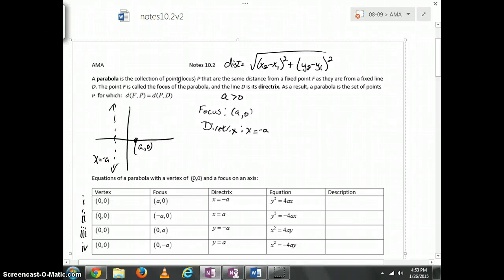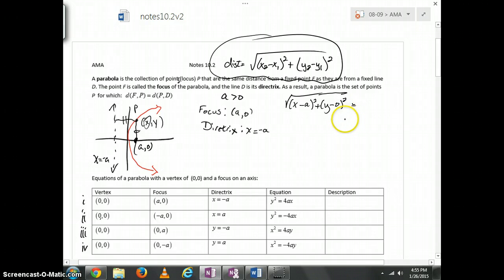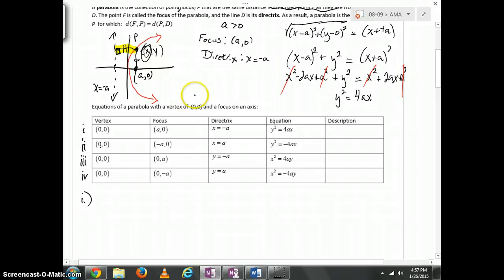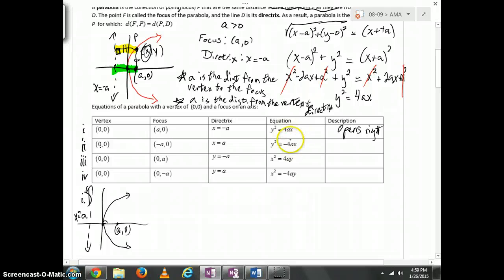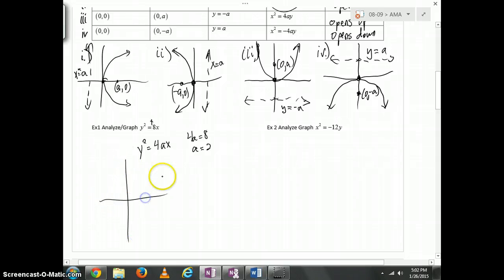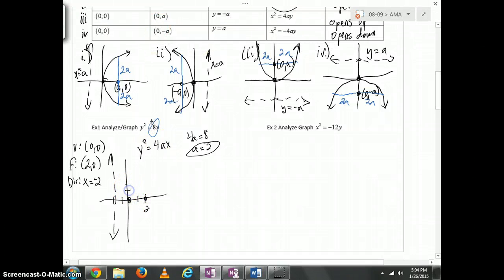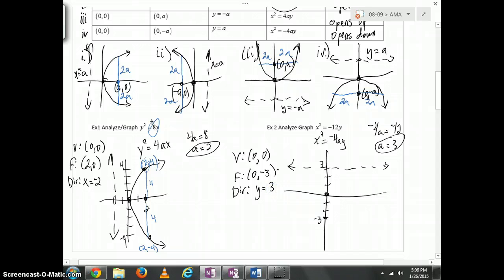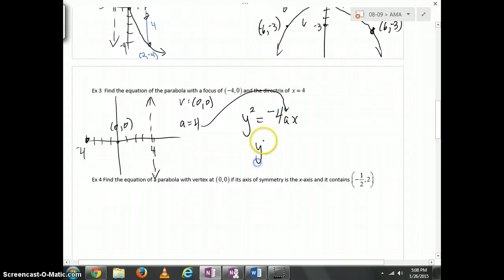10.2 Part1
Parabolas